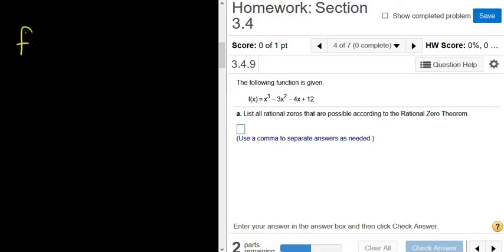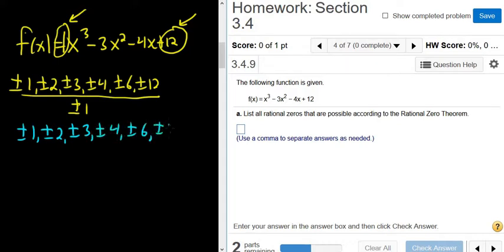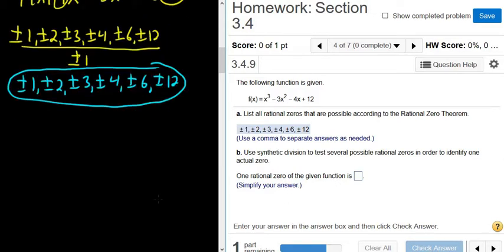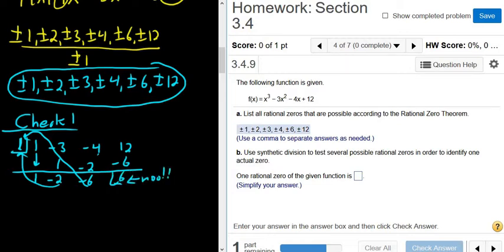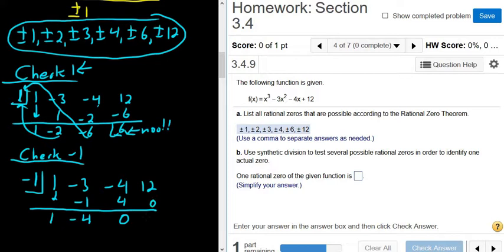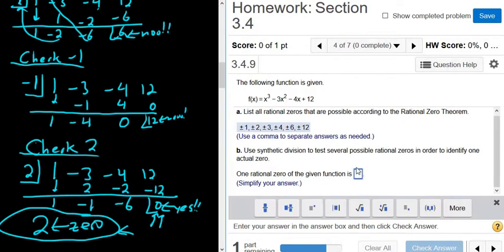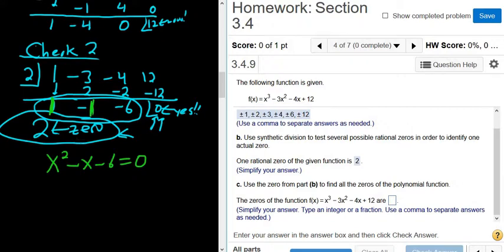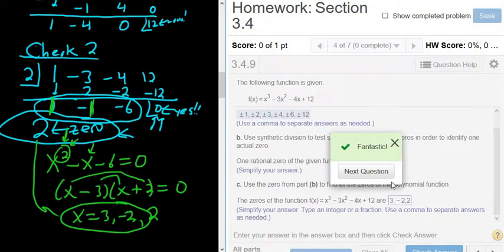Find all Zeros of the Polynomial Function f(x) = x^3 - 3x^2 - 4x + 12 MyMathlab Homework